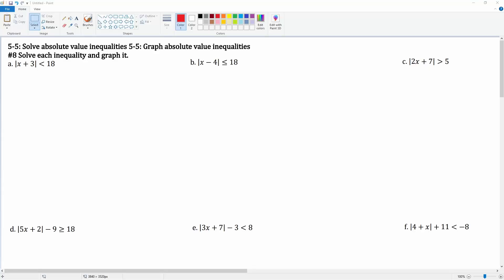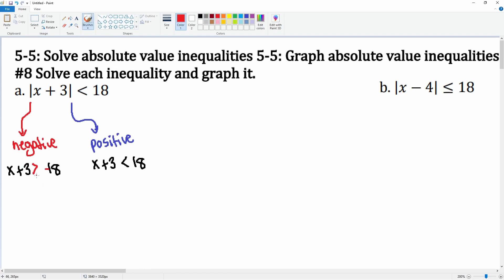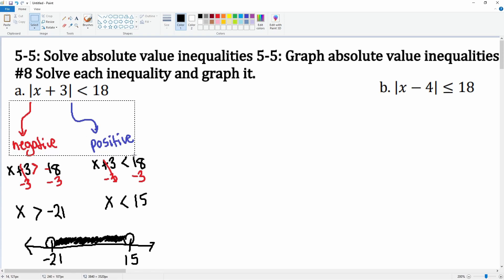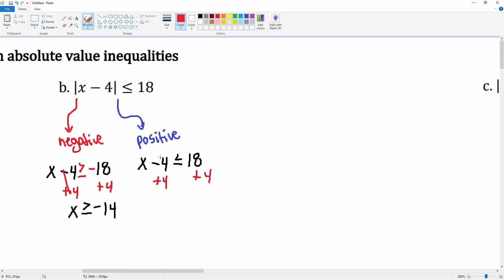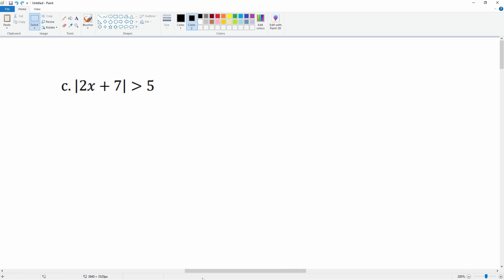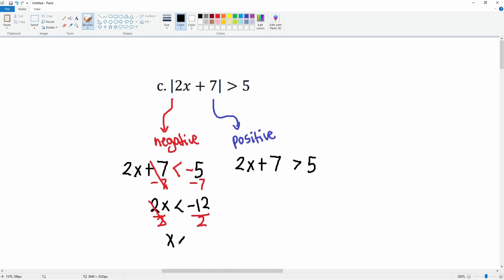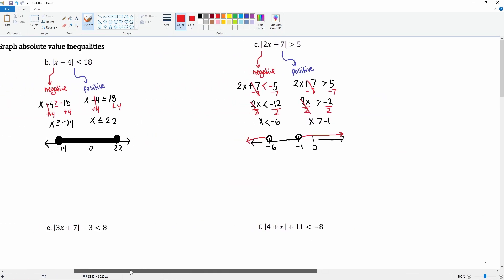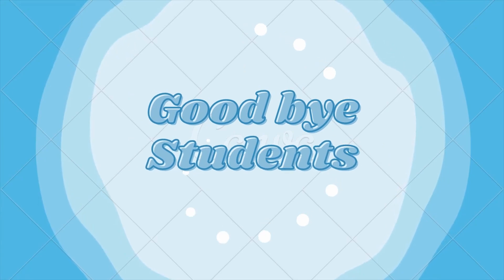5-5: Solve absolute value inequalities #8 Part 1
#8 Solve each inequality and graph it.